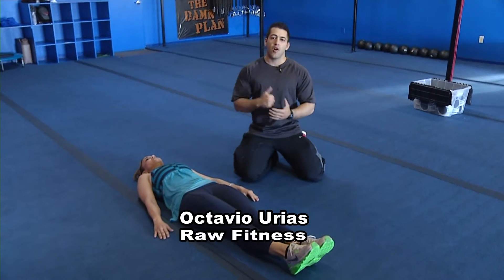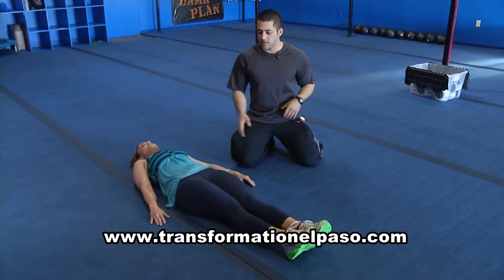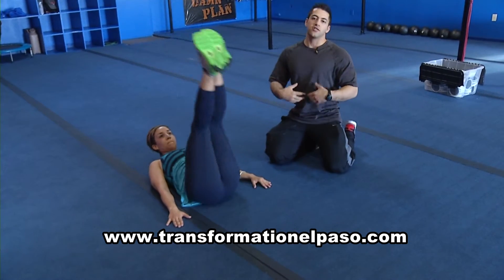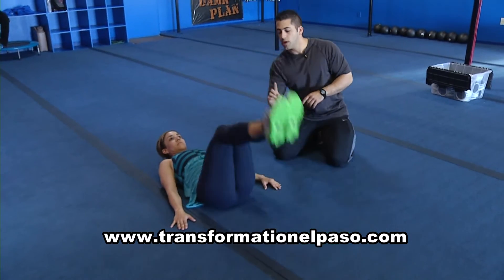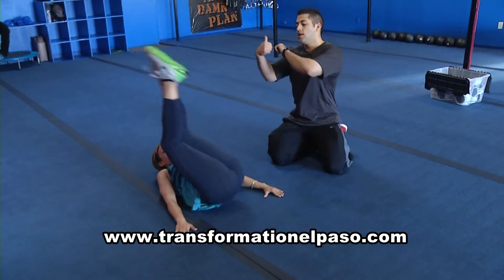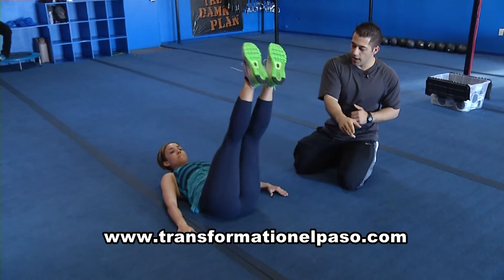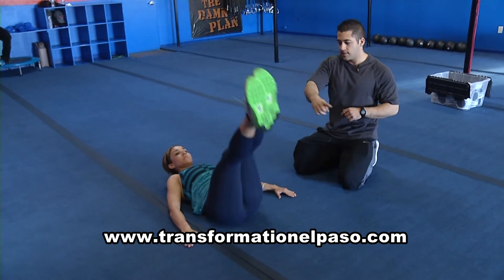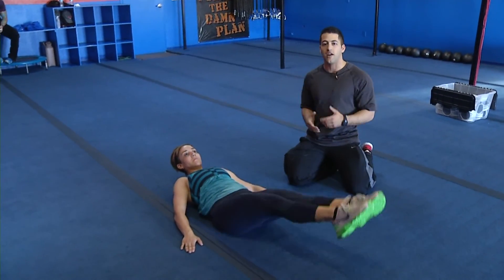V Cut Lower Abs Workout - Personal Trainer El Paso